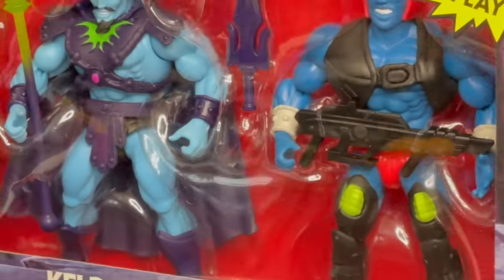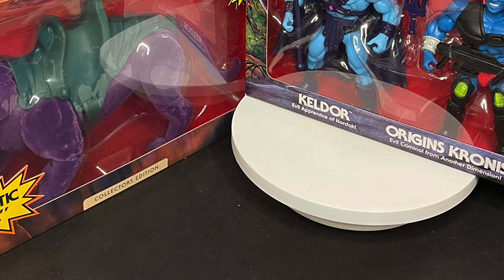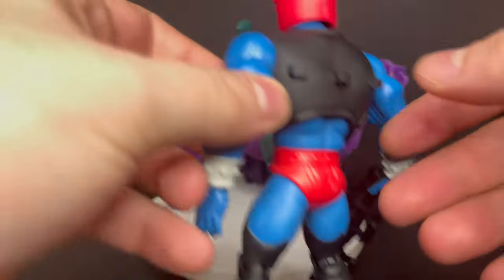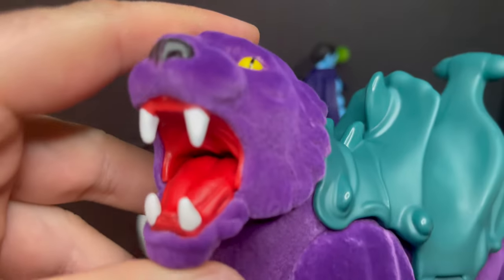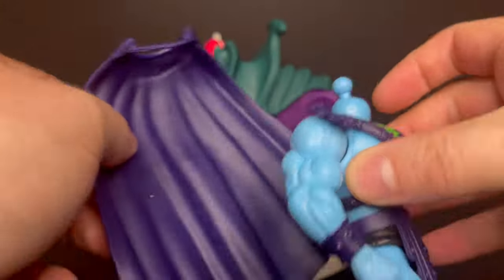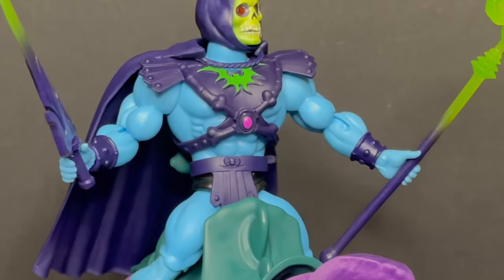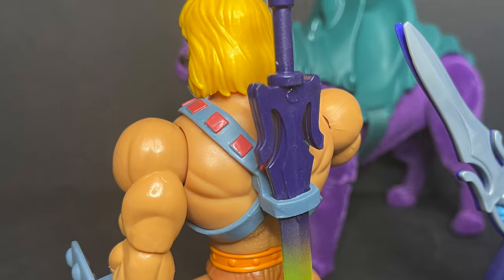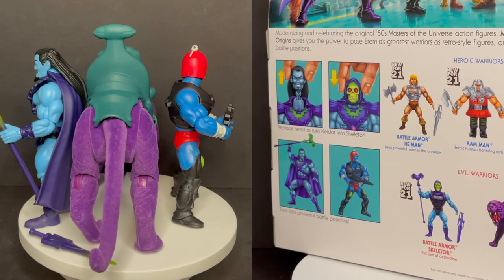2021 HE-MAN ORIGINS Keldor/Kronis 2 Pack + FLOCKED Panthor by Mattel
Everything you need to know about the new  Mattel He-Man Origins Target Exclusive 2 pack featuring Keldor and Kronis!

Along with the new Flocked Panthor, Walmart exclusive figure!

 Both are hitting stores now!